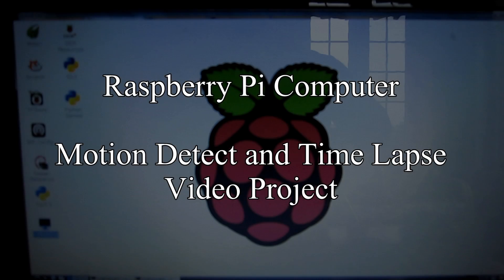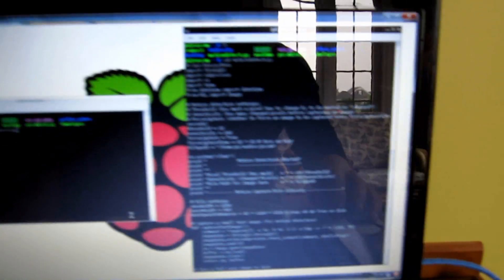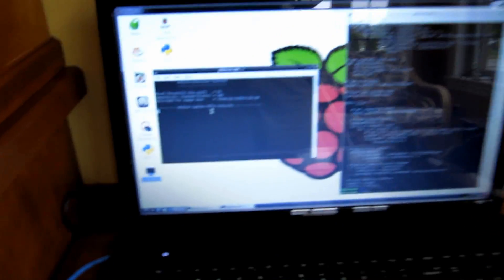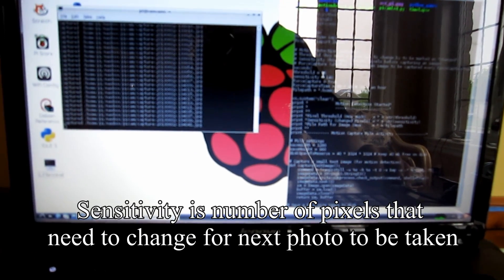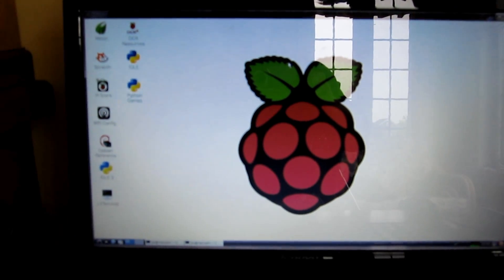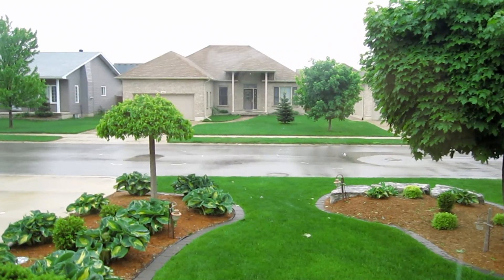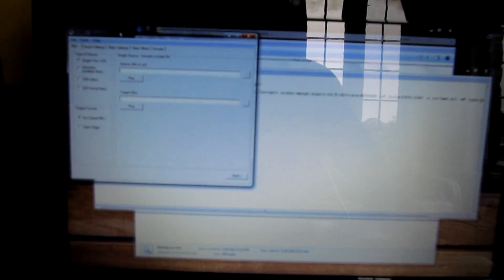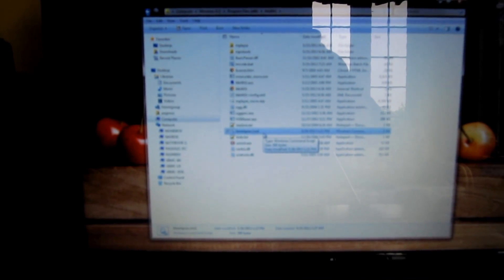Raspberry Pi Camera Module Motion Detection and Time Lapse Project using Python Script Part1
I have written a new version called pi-timolo (pi, timelapse, motion, low light) This uses the picamera python library instead of using raspistill. Motion and timelapse can be run together or separately. Also supports sync of images to a web based google drive (please note grive is currently broken as of 20-Apr-2015 due to google docs api change)  I have replaced this with a new program.  For details see my release notes

The pi-timolo project includes several useful utilities like rclone sync, remote configuration, makemovie.py convid and more
Note:
It is easy to install and works well. But I still prefer pi-timolo for remote headless camera situations since the web interface can be finicky.
This interface can also be setup to use file syncing with your google drive.
Another gui web interface package that is installed as an image file is motionPIe and instructions can be found here
Both these web interface packages are pretty much plug and play but if you are interested in implementing your own project with python the my repo might be useful.  There is a pi-motion-lite sample project that might be of interest.

Thanks to Brainflakes for the original motion detection python script and details